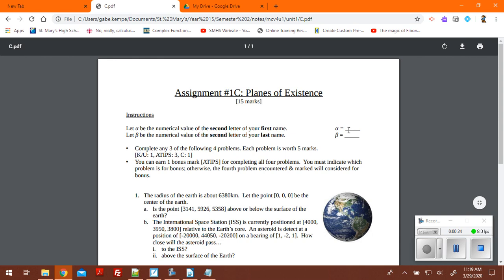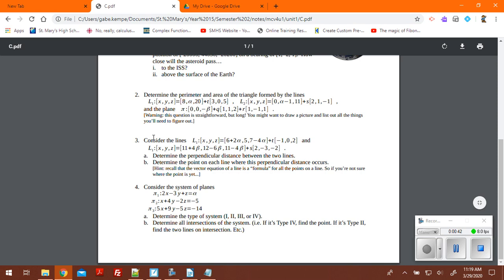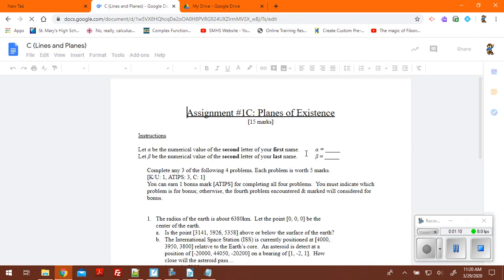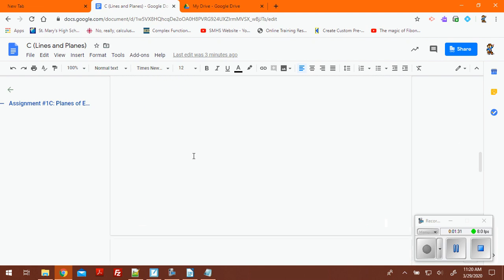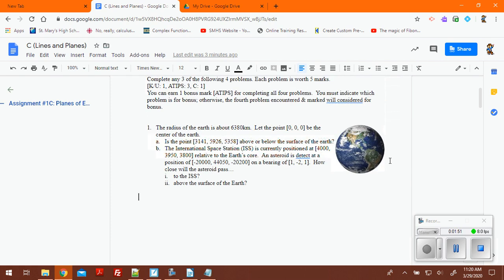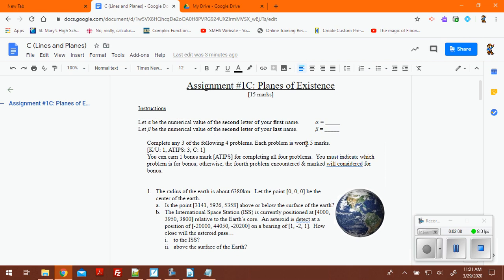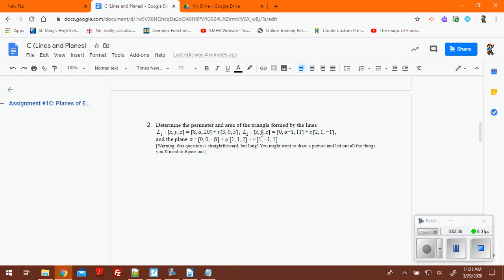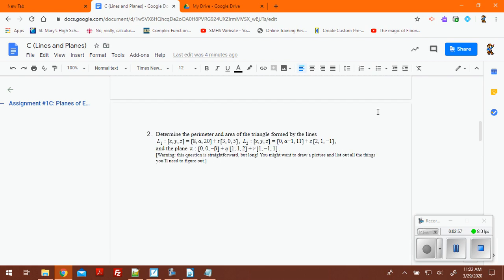C Lines and Planes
Details about Assignment